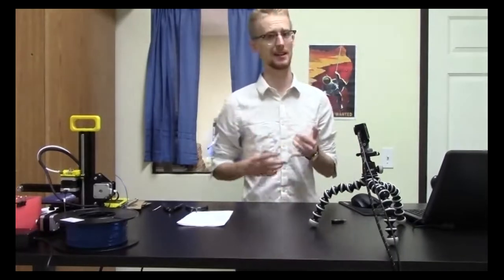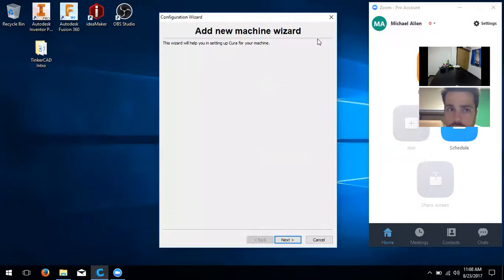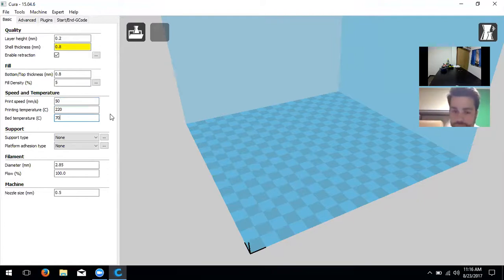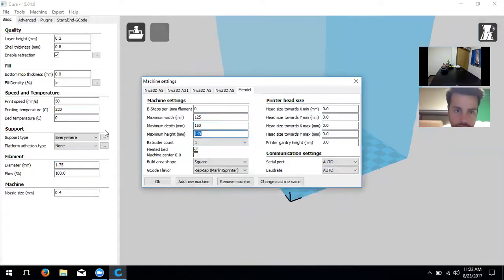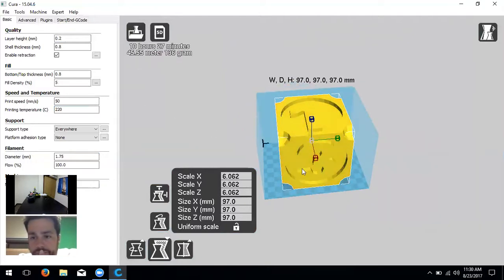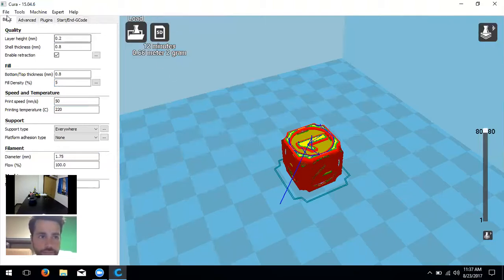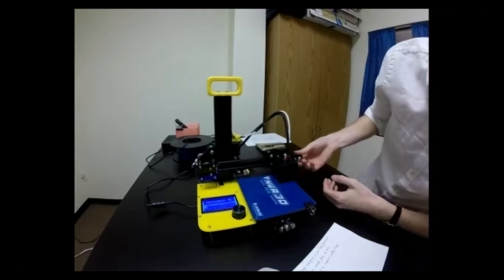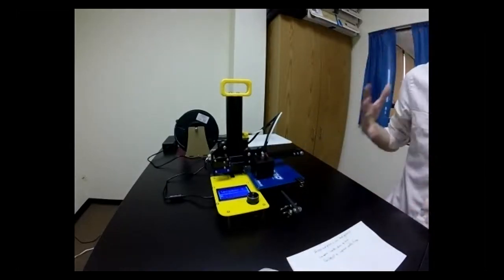Douglas MacArthur EAST 3D Printer Training